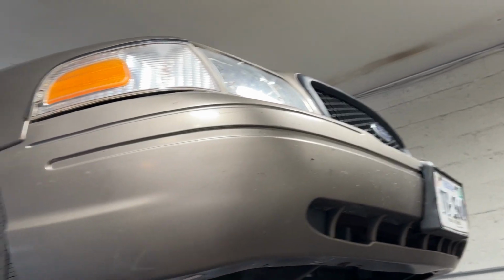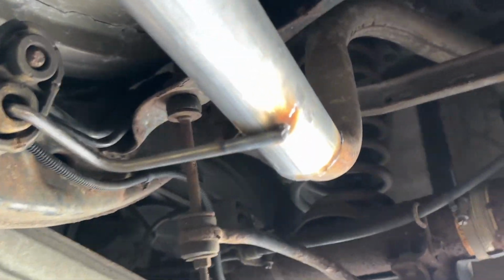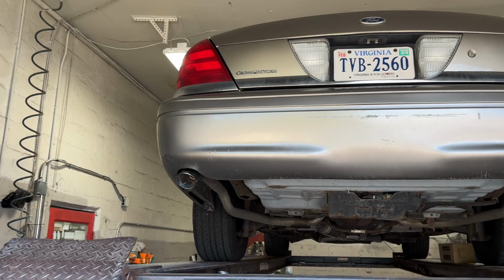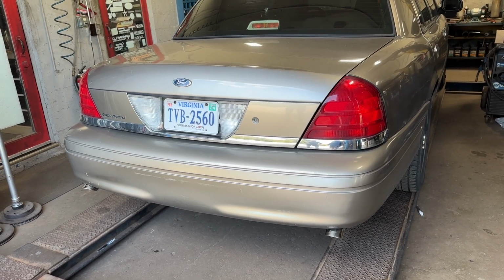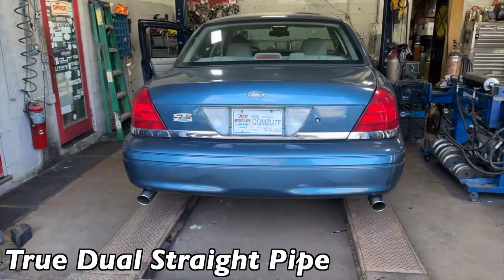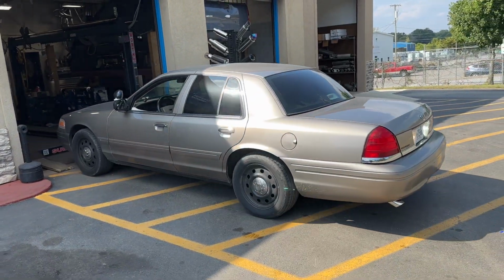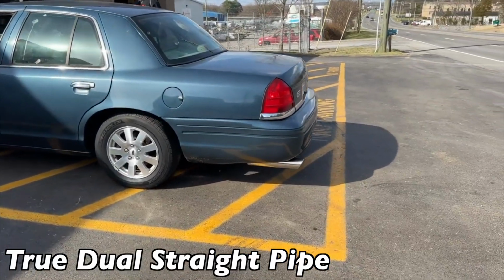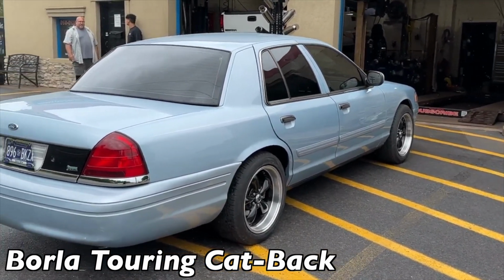2008 Ford Crown Vic PI 4.6L V8 Exhaust Sound w/ CARVEN TR-SERIES Muffler!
2008 Ford Crown Vic PI 4.6L V8 Exhaust Sound w/ CARVEN TR-SERIES Muffler!

Undercarriage
Decibel Reading & Revs
Interior Sound
Drive Off